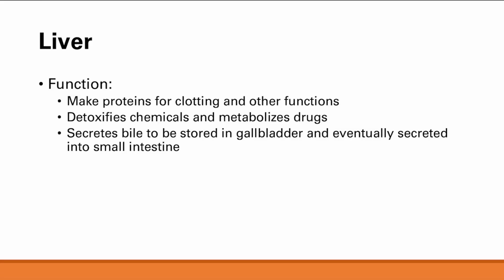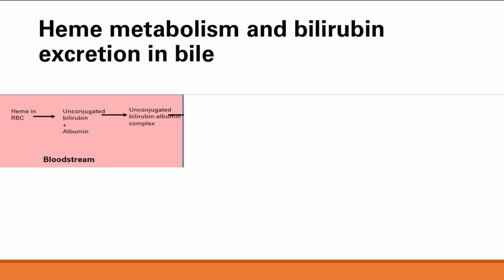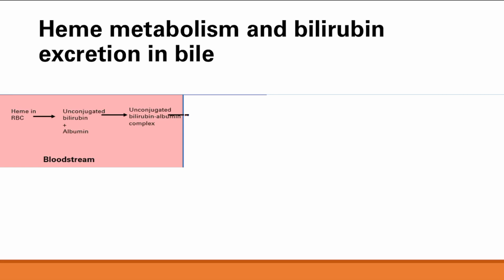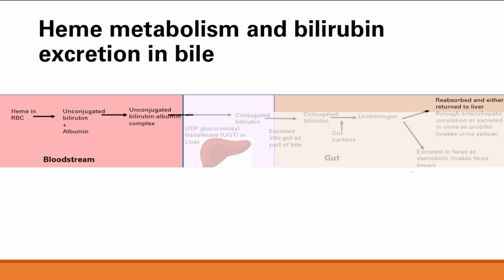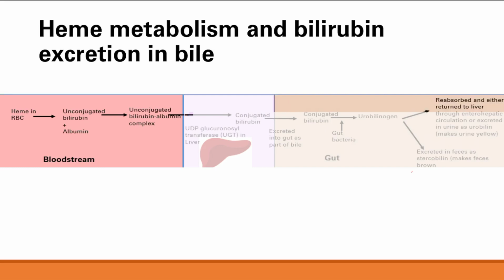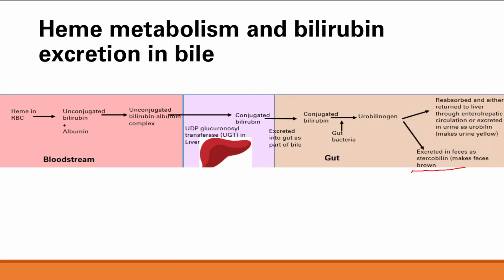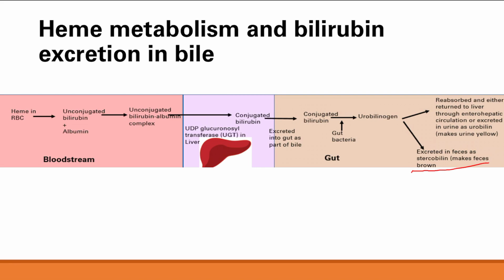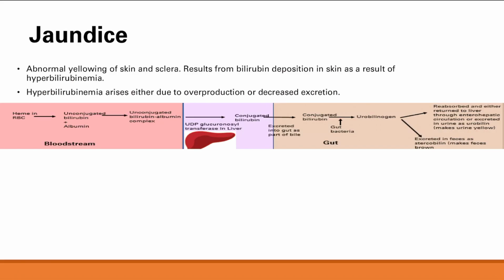Liver Intro And Bilirubin | GI system | Step 1 Simplified